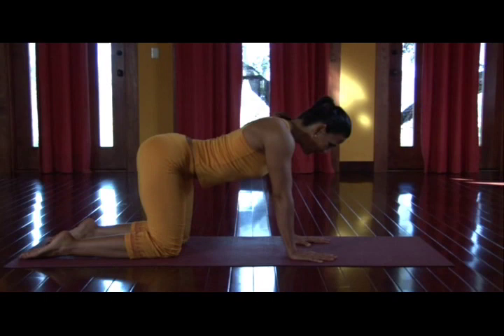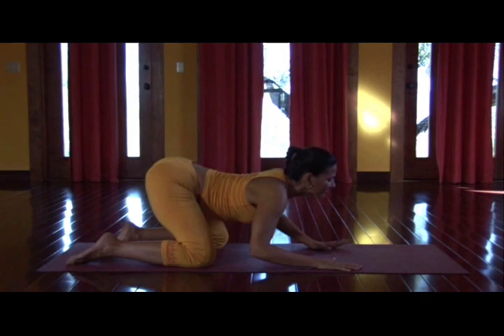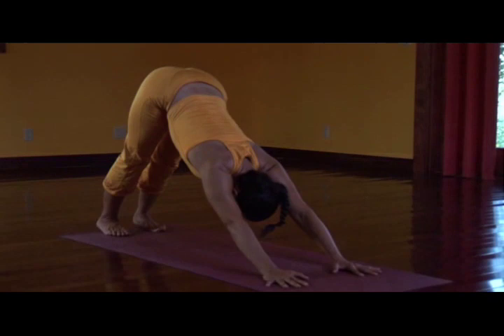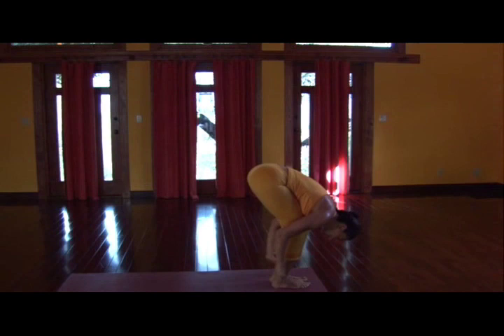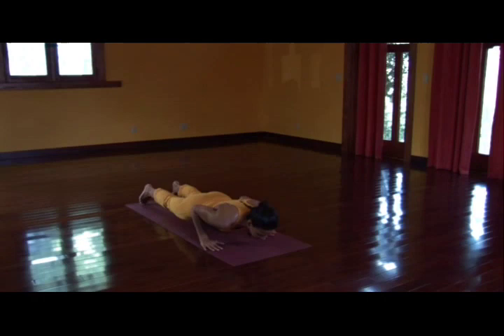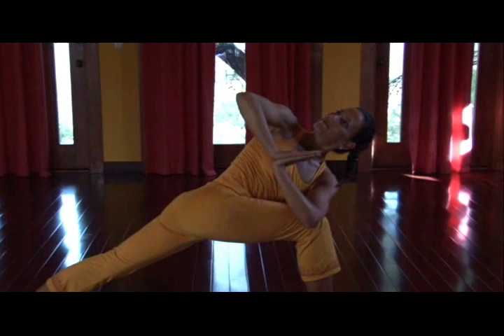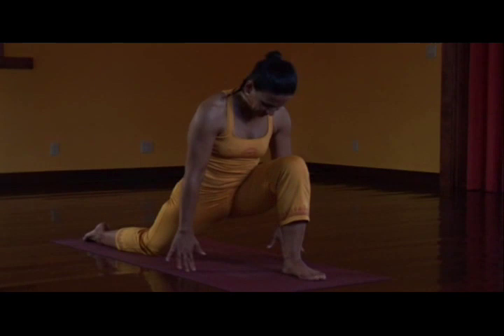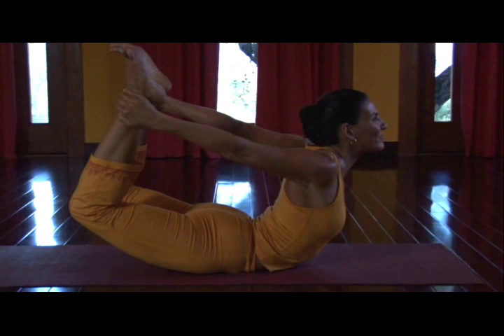Liquid Asana Yoga volume 2